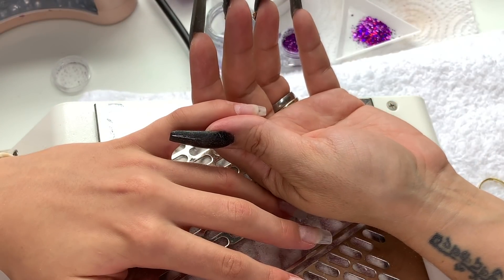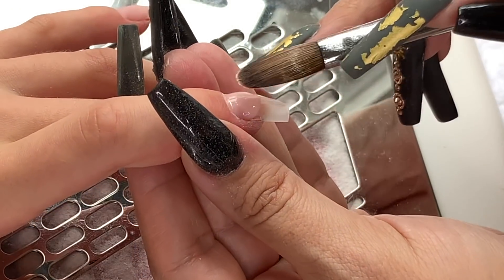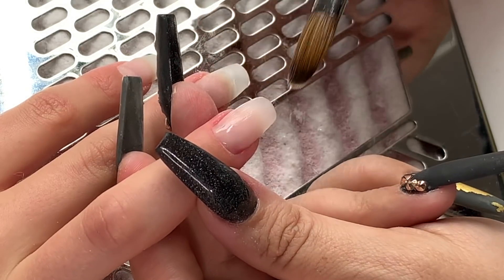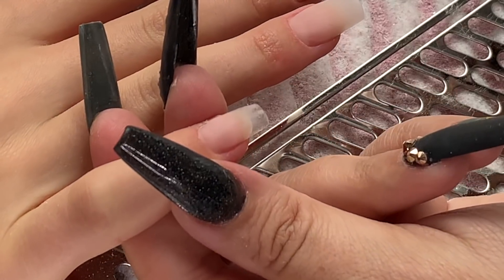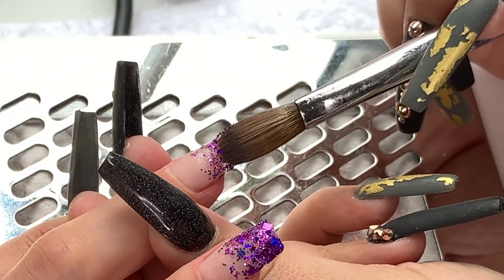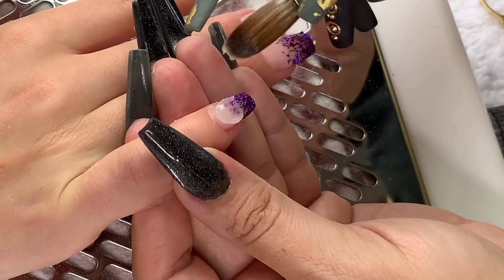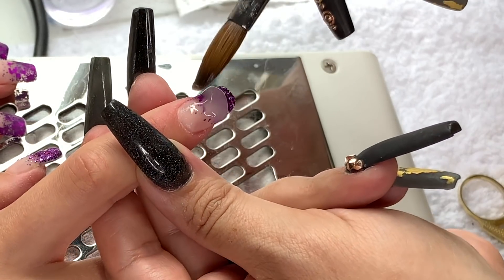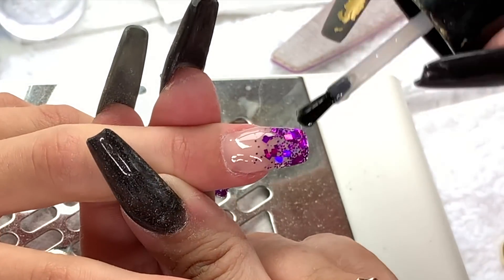watch me work - Acrylic nails purple glitter fade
Angel Crystal - Valentino Dust collector

Products used:
core acrylic system - Diamond Nail Supplies
clarity, exposed also tack free top coat
You can find them on...

Glitterarty
purple holographic squares
Save 5% with my code Sarah